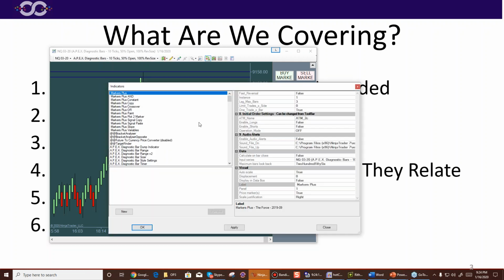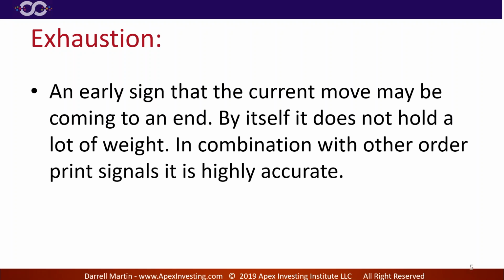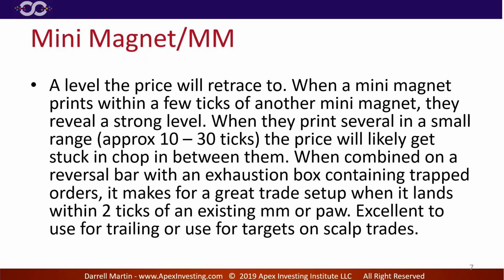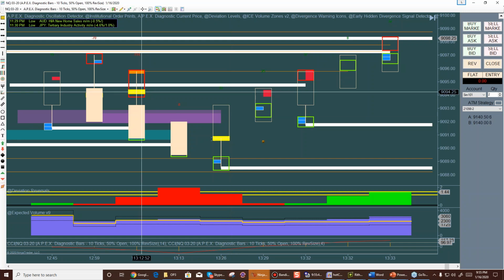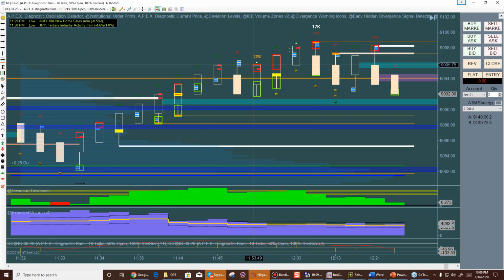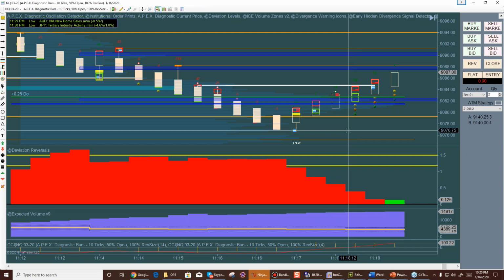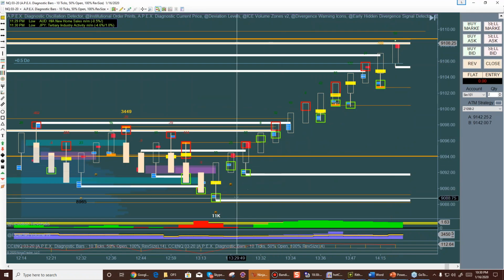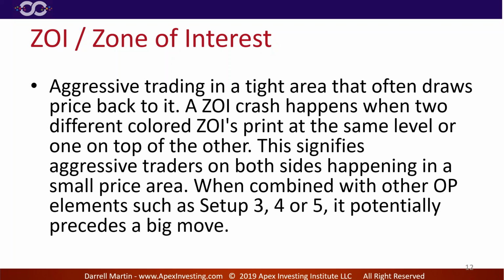Order Prints: Order Flow and Footprints Made Easy In NinjaTrader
This video covers what each component of order prints means and how to use them to trade like a sniper.

An investor could potentially lose all or more than the initial investment. Risk capital is money that can be lost without jeopardizing ones’ financial security or life style. Only risk capital should be used for trading and only those with sufficient risk capital should consider trading. Past performance is not necessarily indicative of future results.